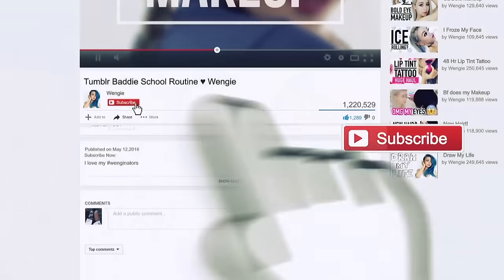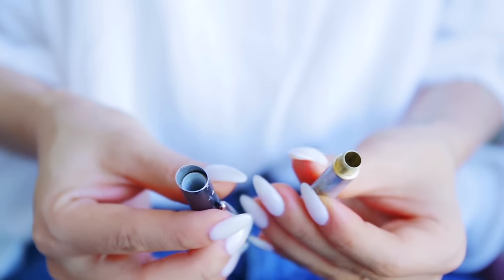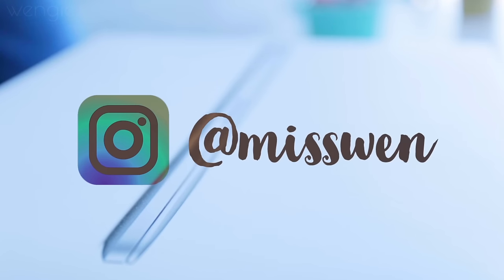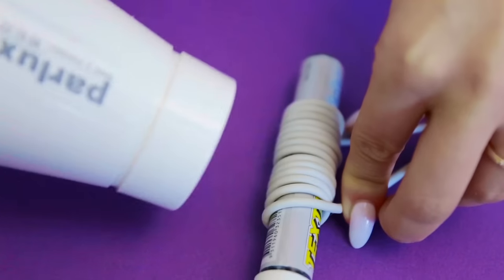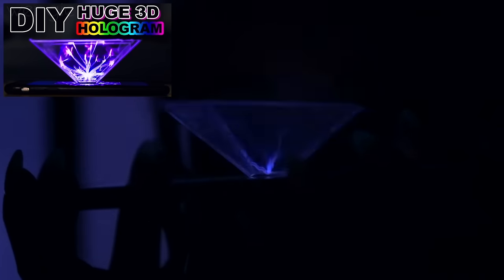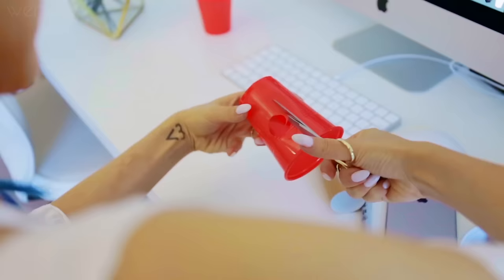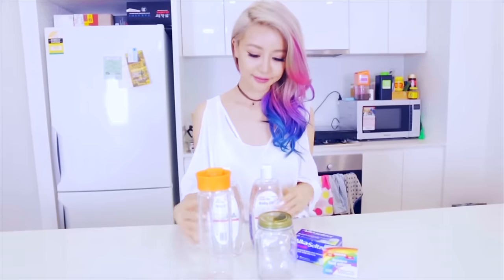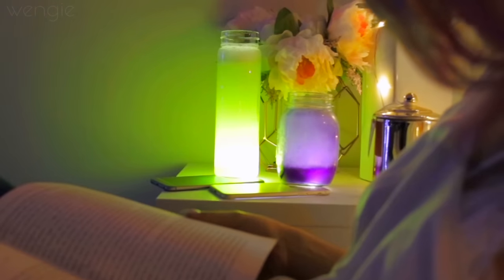10 DIY SIMPLE LIFE HACKS FOR YOUR PHONE THAT EVERYONE SHOULD KNOW!!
“10 Weird DIY iPhone Hacks That Are Actually Awesome” GET THIS VIDEO TO 20,000 LIKES! This video was made in association with Best Fiends

Hope you enjoy this diy iphone hacks that are actually awesome. They are simple and great diys for summer and school. I absolutely love sharing life hacks and weird af diys with you including this one with holograms, and black light on the iphone 6 love, Wengie